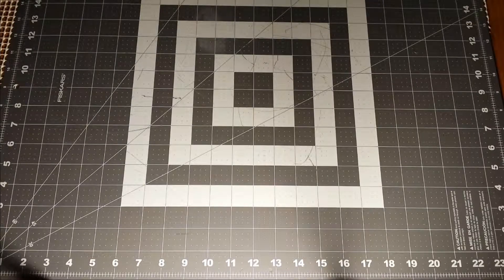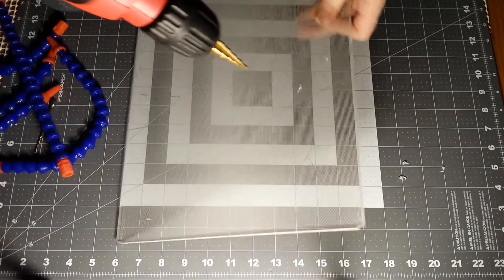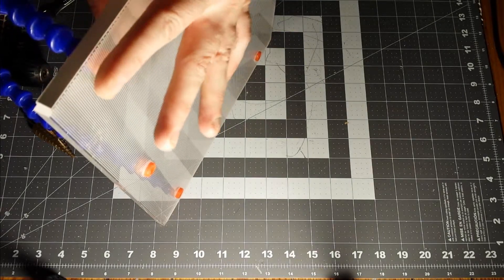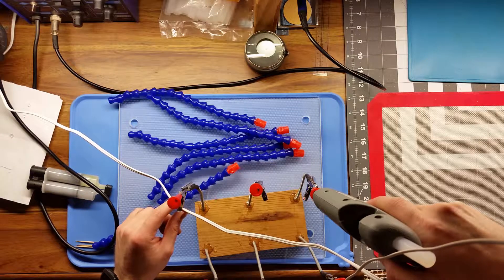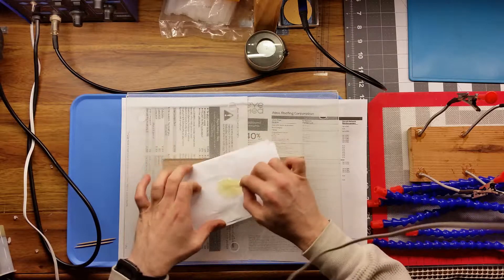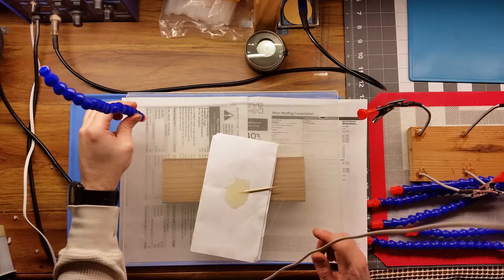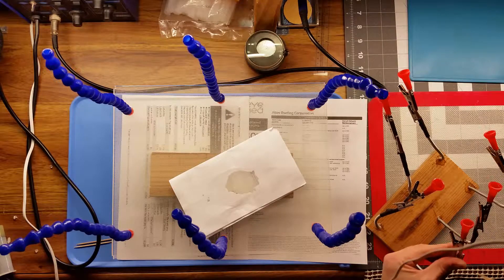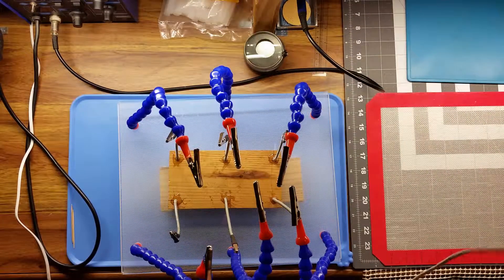$5 DIY Helping Hands For Soldering (Version 2)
$5 DIY Helping Hands For Soldering

This is a bigger version of some DIY helping hands than the previous ones I made a video about.

For $3.98 I purchased six of the flexible plastic hoses shown in the video from here:

The base was free, from a dead LCD monitor teardown.

That brings the total parts cost to just $5 - Wayyy cheaper than the pre-built ones. :-)